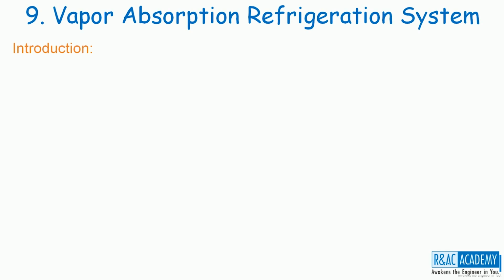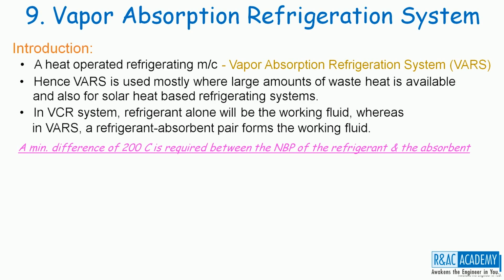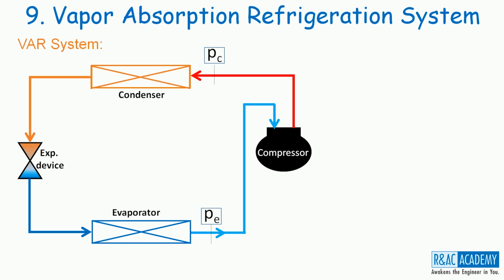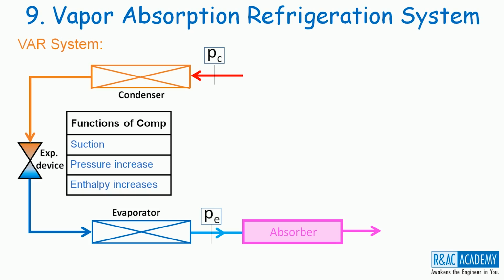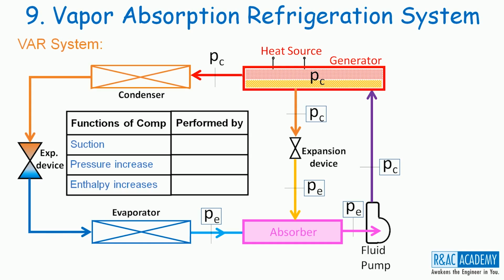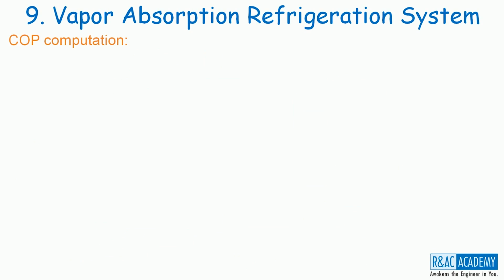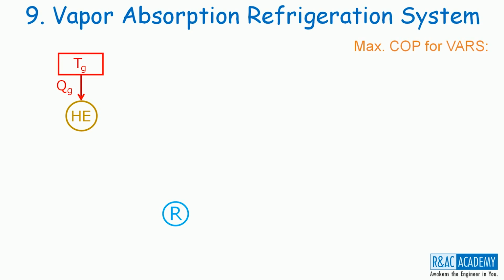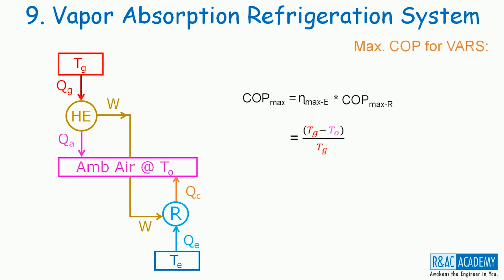Lec.09 – Vapor Absorption Refrigeration System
This lecture explains about Vapor Absorption Refrigeration System
Principle
System Level Operations
Performance computations